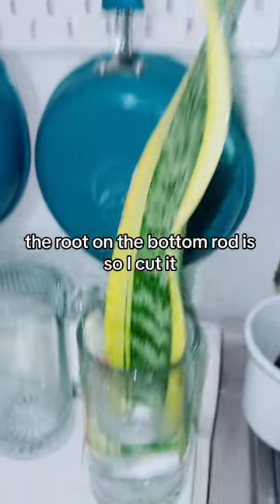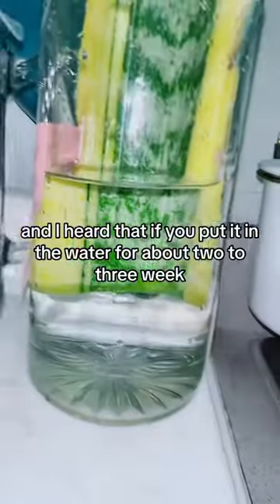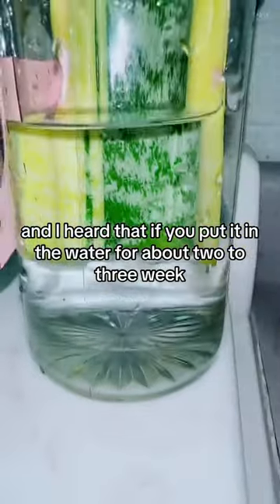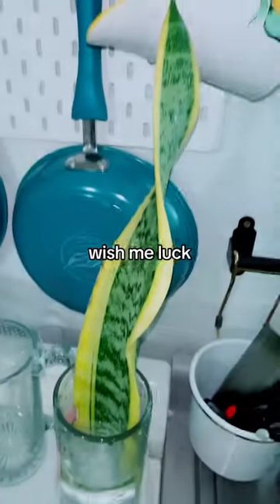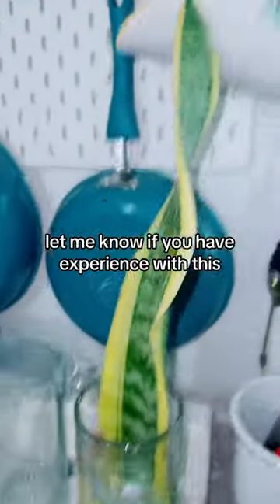Snake plant growth attempt !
🔥 LET’S CONNECT🔥

🐾 Luci Doge Wallet Address: DKWgsDn8Bz8bzhbhZ68UEkZbBV6K5jeEXu
🧿Luci's ETH Wallet Address: 0x0F3688eF88E74EE39d2B2cBDe4586BC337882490
✖️Luci’s XRP Wallet Address: rnj4s7qJf1X4wJogN6vcUmKkYTpHhFAj7x
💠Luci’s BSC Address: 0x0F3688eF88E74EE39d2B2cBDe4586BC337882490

Check deposit requirements for chance to get free stocks

BEFRUGAL💙
Cash back rewards app + get $10 after spending required amount upon sign up:

Do Only Good Everyday